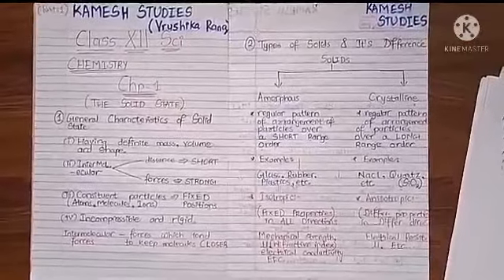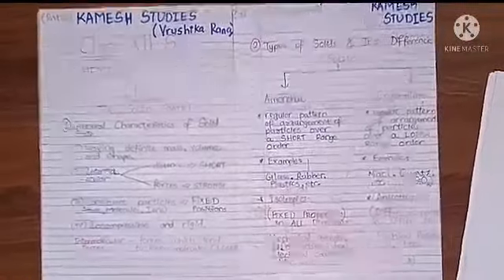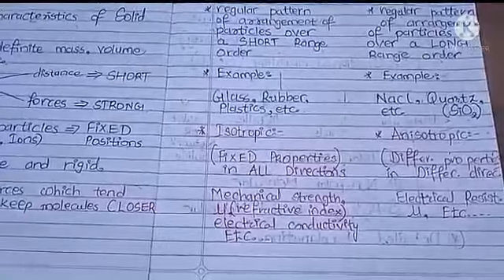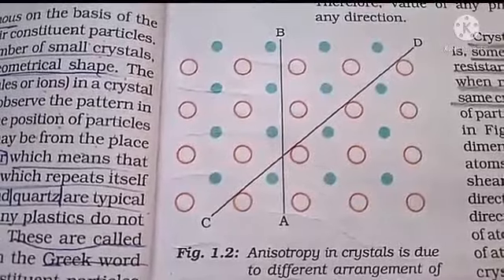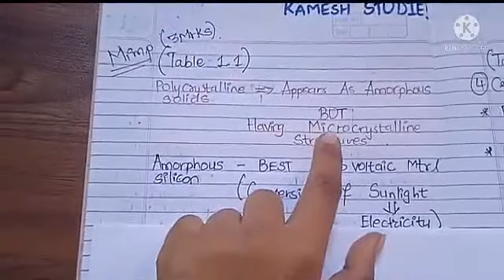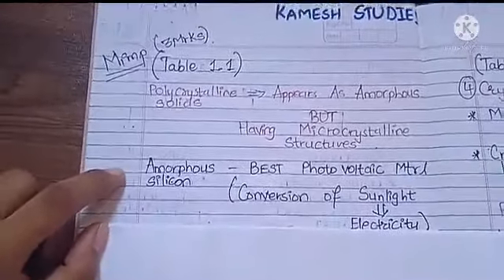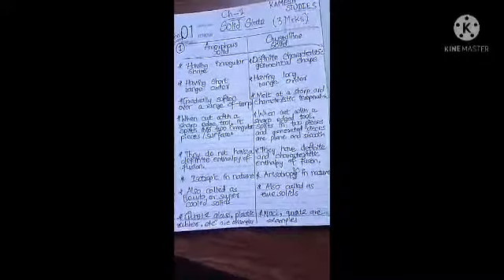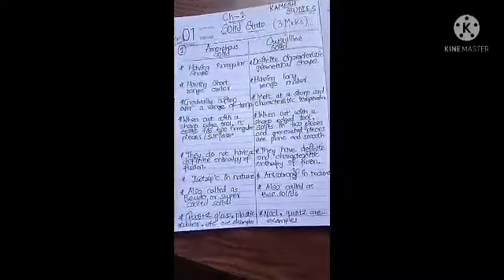Chemistry Class Xll || Chp 1 Solid State || Introduction & Types Of Solid State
Hey Students!

Welcome To KAMESH STUDIES !

We Will  Study Chp 1 The Solid State.

Topics Covered:

1) Introduction To Solid State
2) Types Of Solids

Hope You UNDERSTOOD the concept well.

Stay Tunned with the Channel in order to get notified first.

STAY PROTECTED!
KAMESH STUDIES